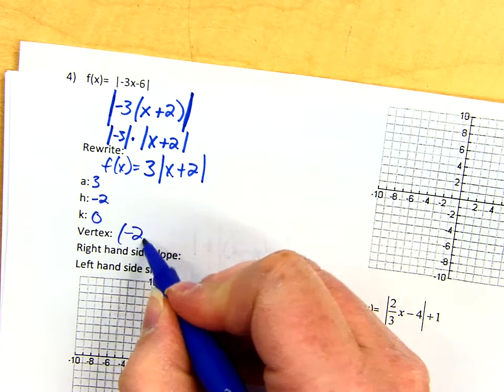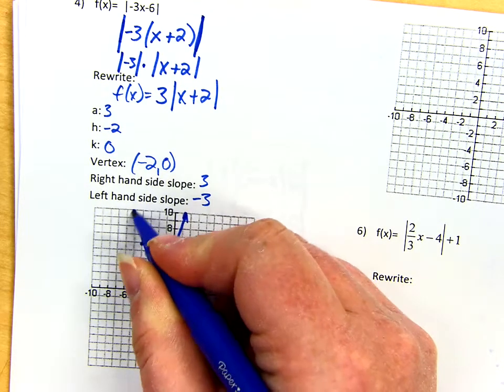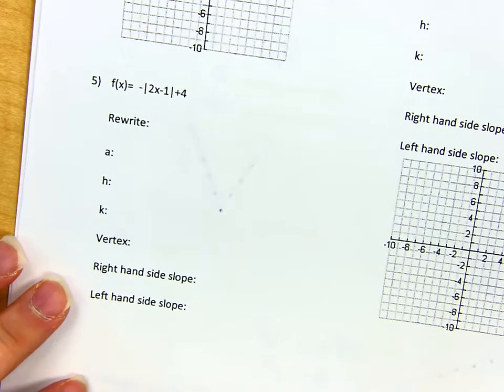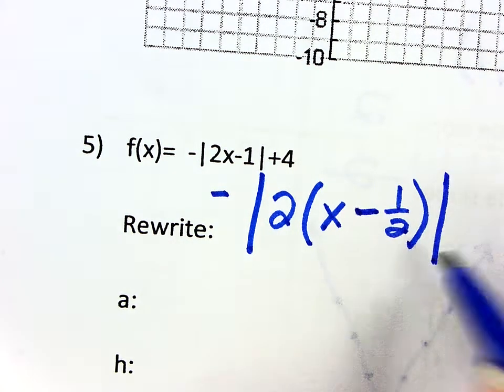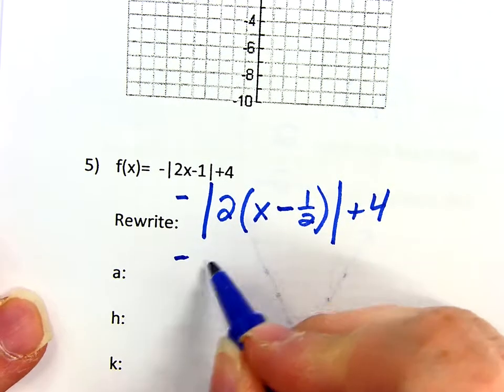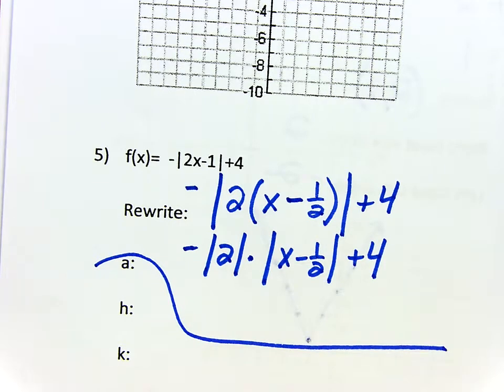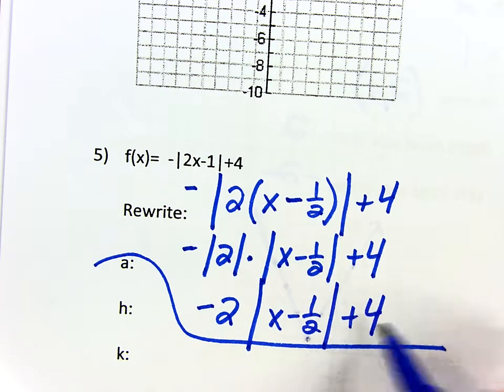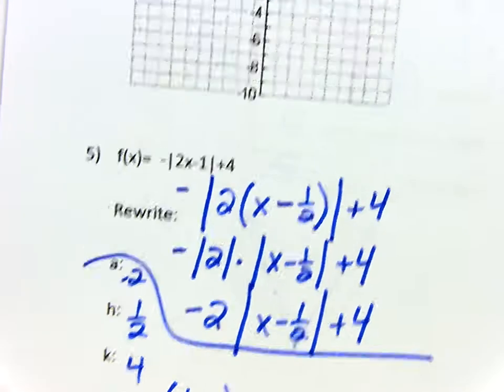graphing absolute value where it is NOT in form medium examples